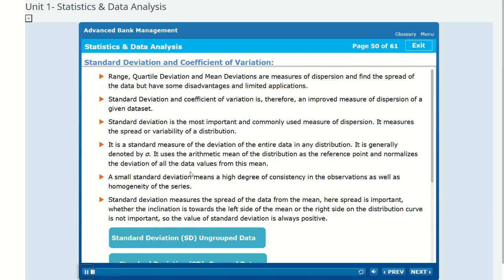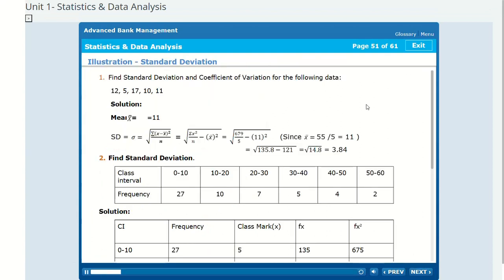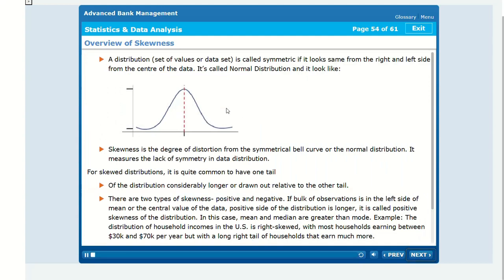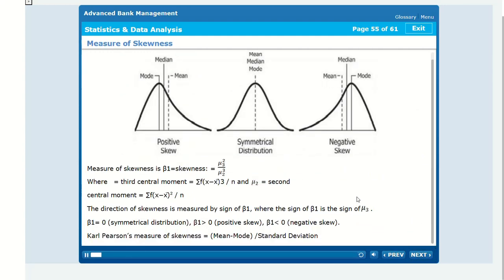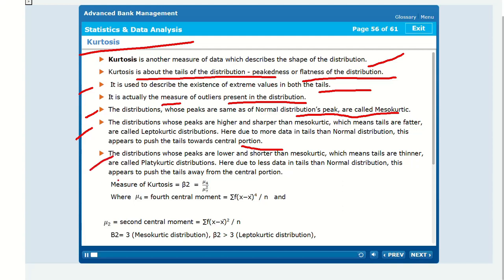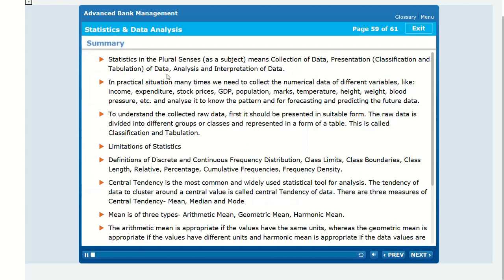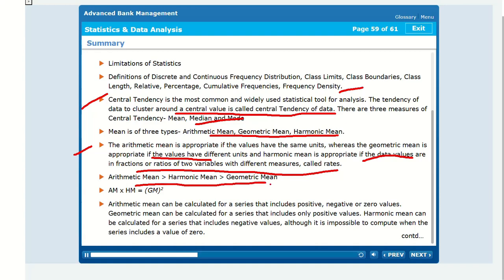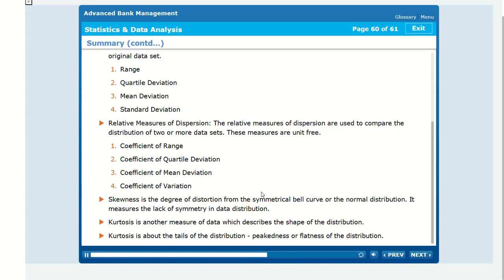Unit 1- Statistics & Data Analysis 5